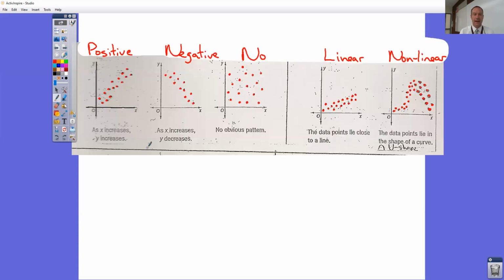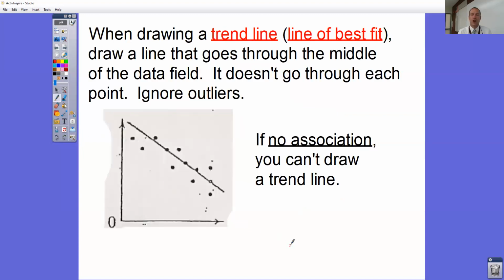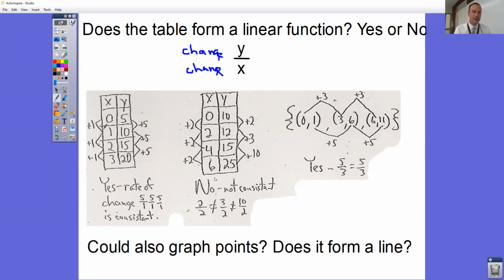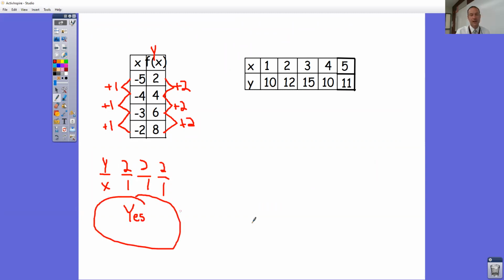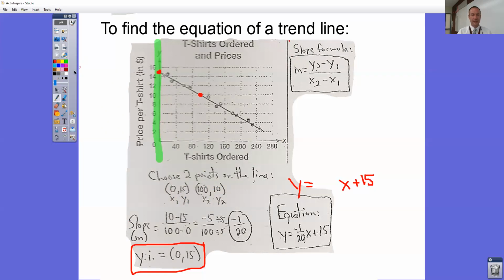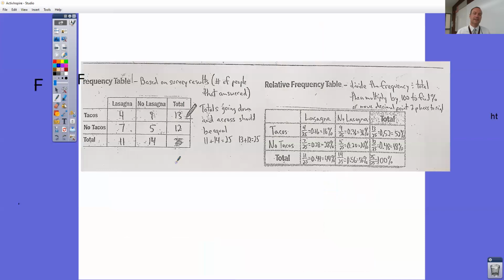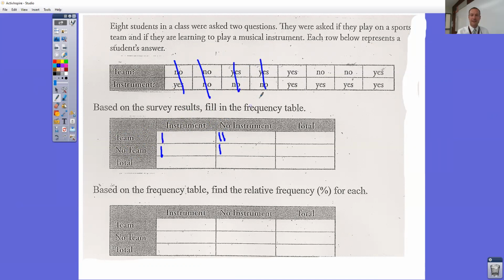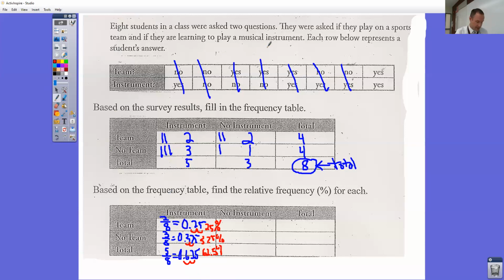Math 8 R-8 Scatter Plots Review